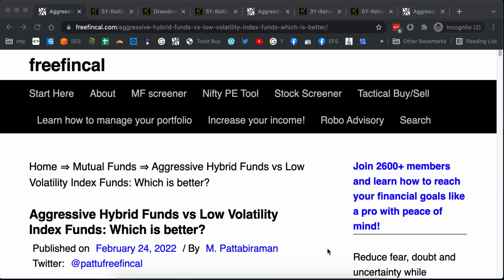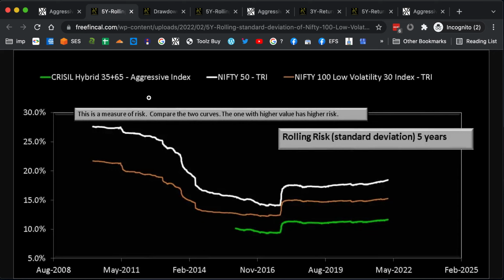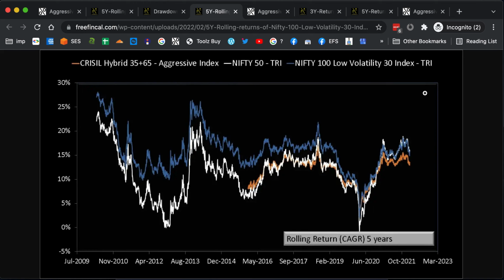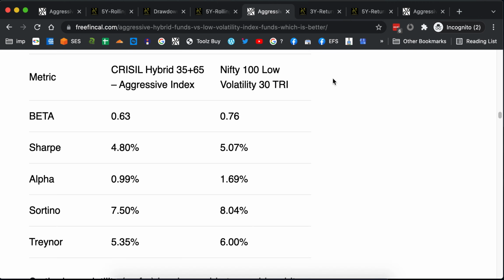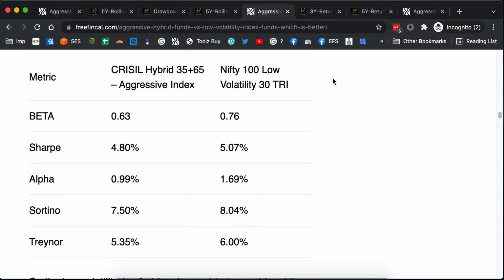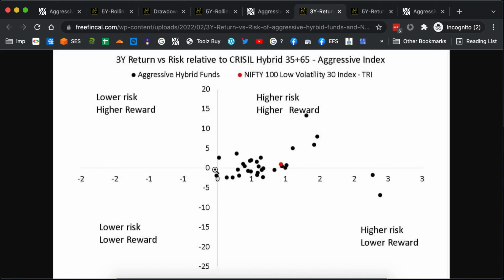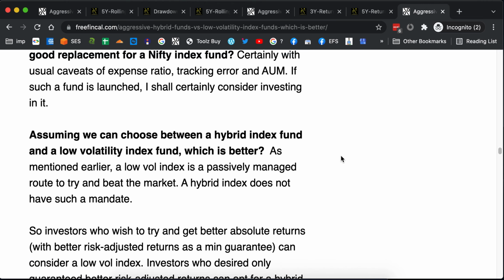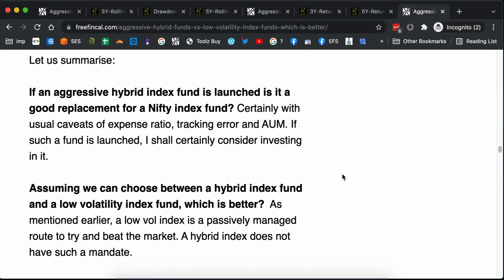Aggressive Hybrid Funds vs Low Volatility Index Funds Which is better?